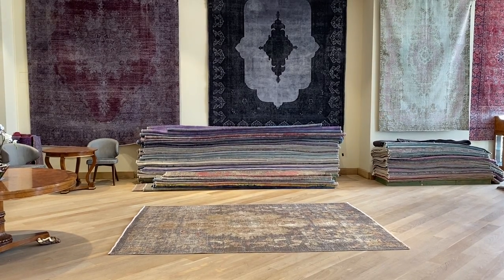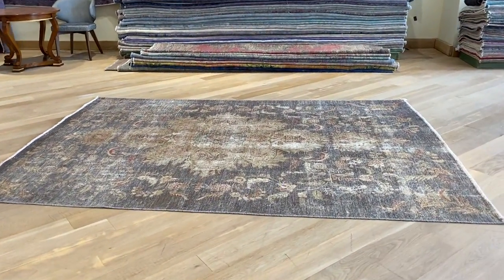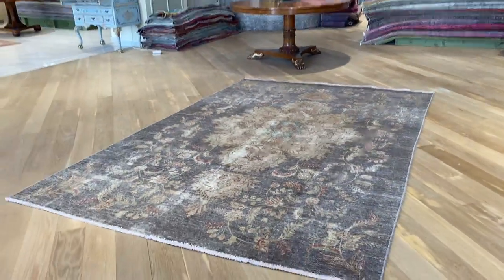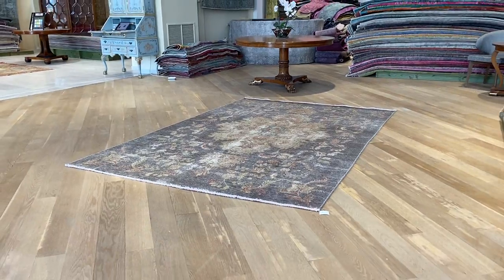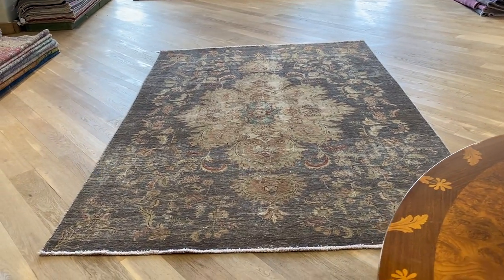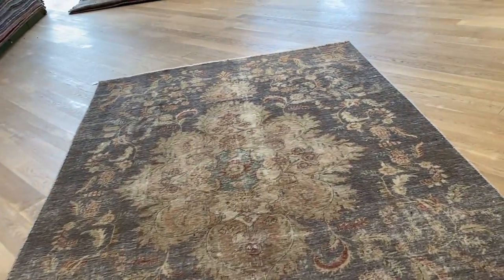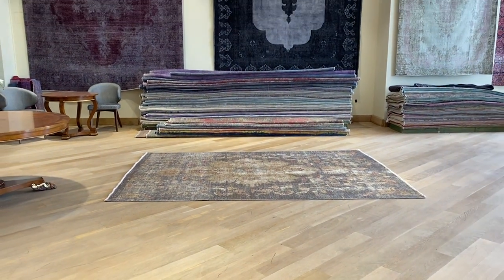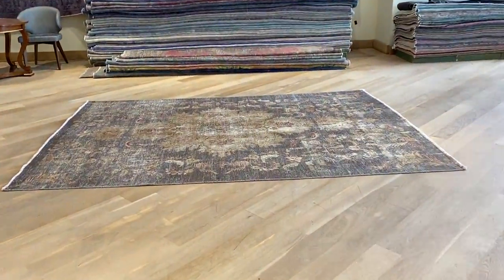vintage carpet 20580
English Version